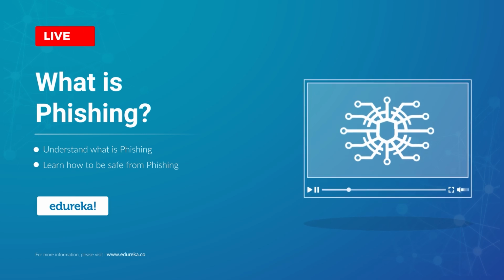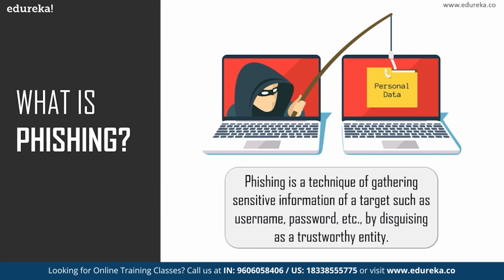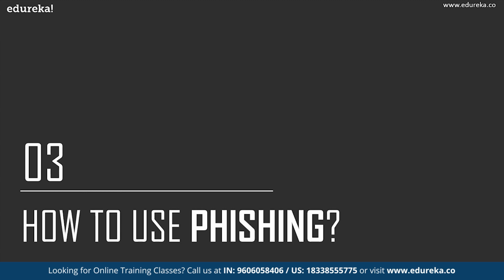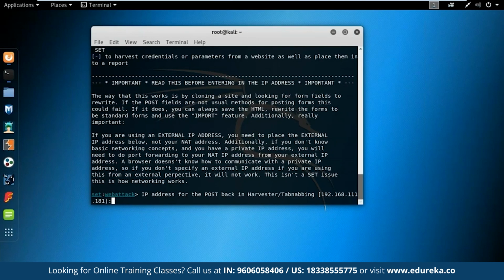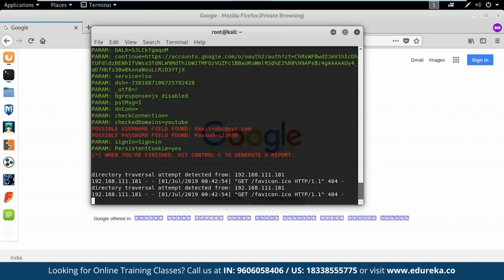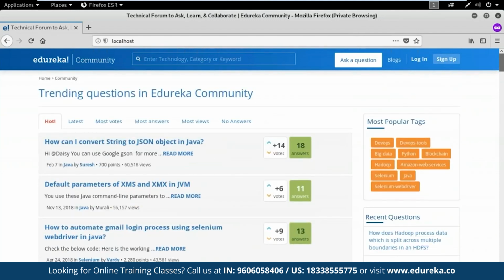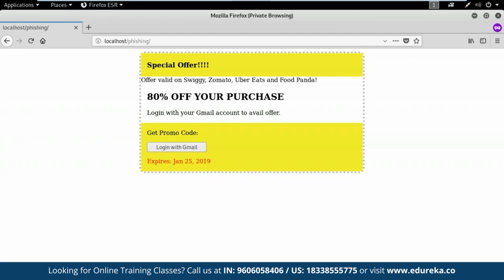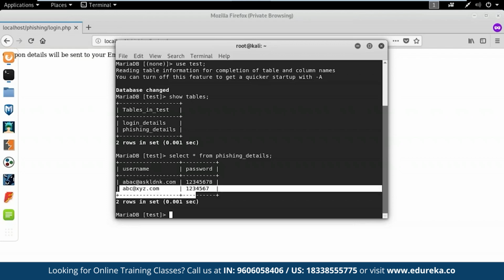What is Phishing | Learn how this attack works | Phishing Attack Explained | Edureka Rewind - 1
This Edureka video on "Phishing" will give you a brief insight into the fundamentals of Phishing and how it works. It will also tell you how to be safe from phishing attacks. Below topics are covered in this video:
00:50 What is Phishing?
03:13 How does phishing work?
05:25 How to use phishing?
17:50 How to be safe from phishing?

Why learn a Cyber security course?
As breach after breach hits the headlines, it is clear that organizations need more professionals focused on cybersecurity
Some studies suggest that there has been a whopping 94% growth in the number of cybersecurity job postings in the last six years
Therefore, cyber security learning is very important as it protects the data from being hacked and misused, it also protects our system from external attacks and so on